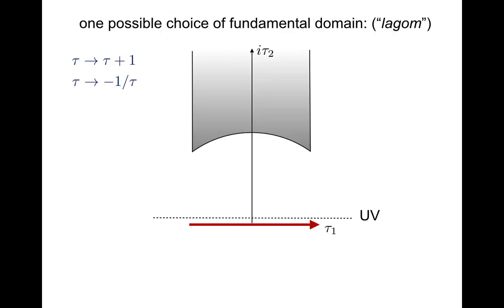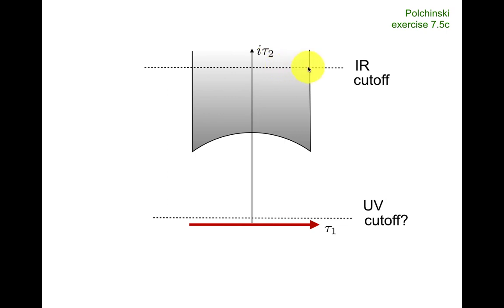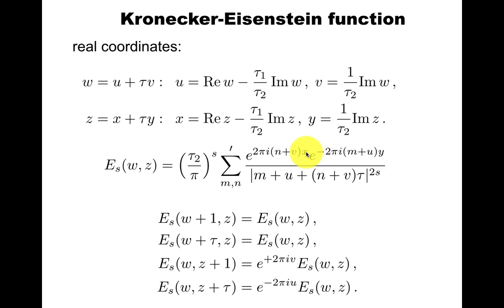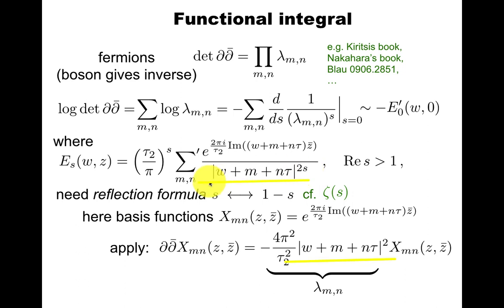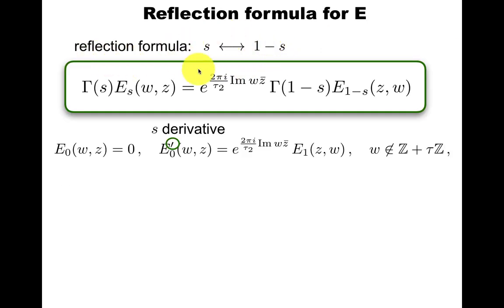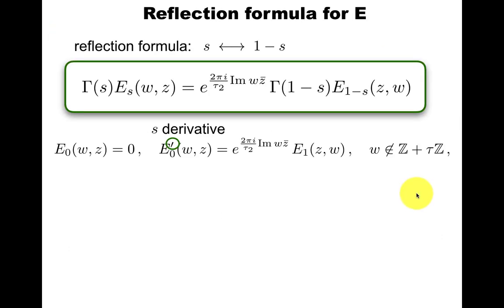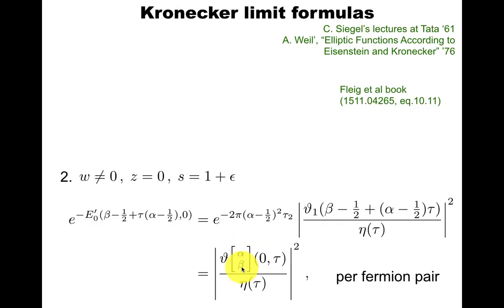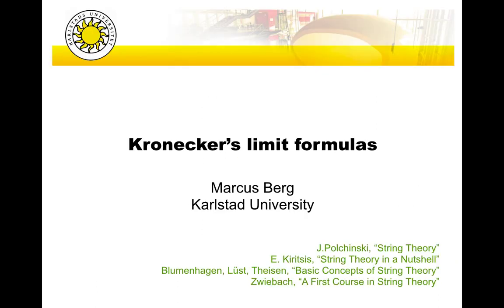Kronecker's limit formulas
Upper half plane, S and T, the Kronecker-Eisenstein function E_s, its reflection formula and integral representation, connection to torus partition functions Z = exp(-E_0') and E_0' = E_1